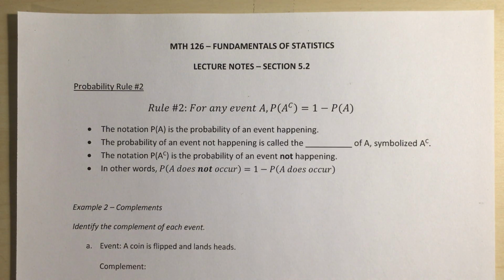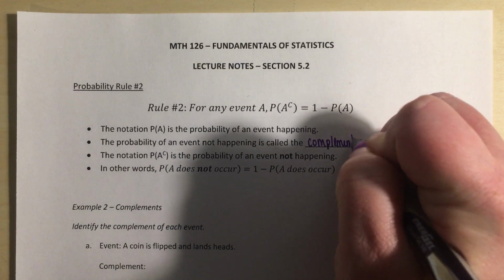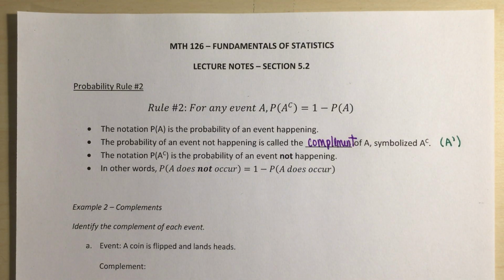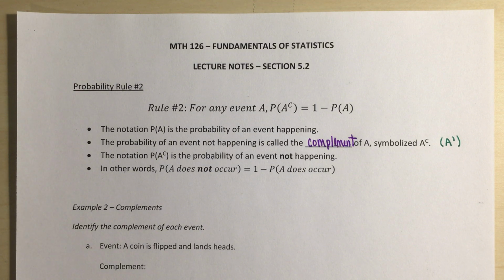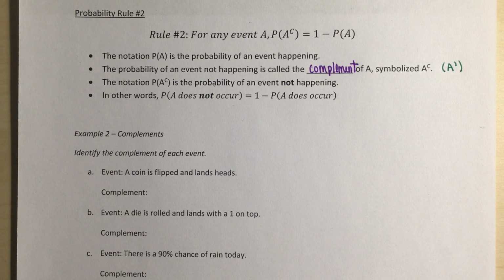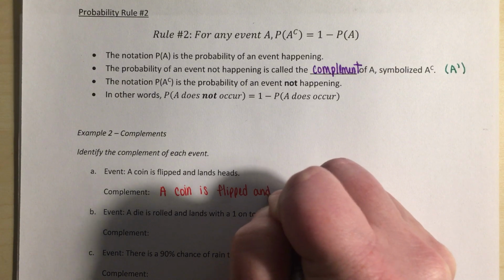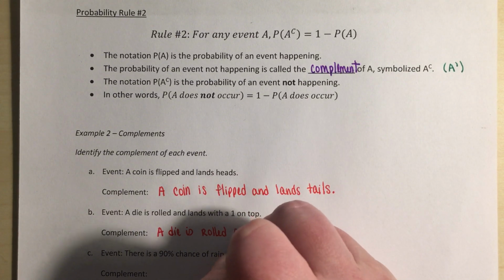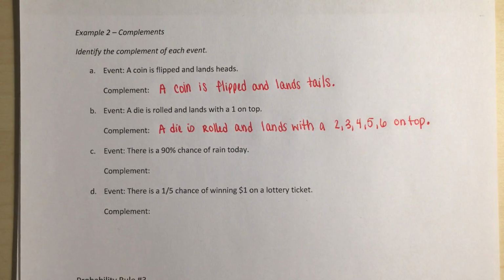Math 126 - Section 5.2: Finding Theoretical Probabilities - Defining Complements